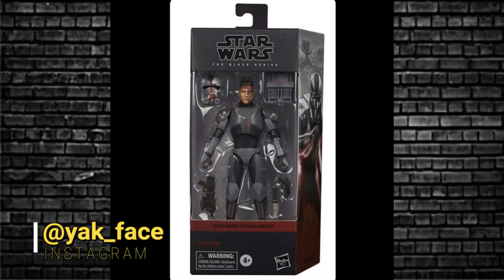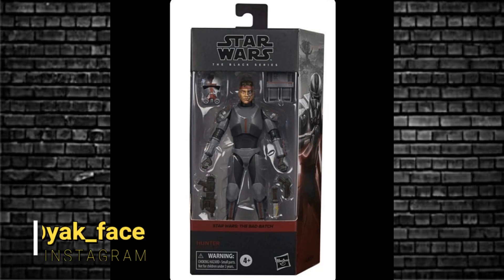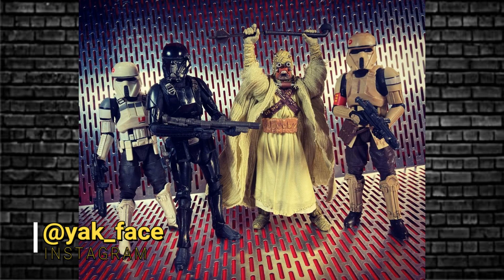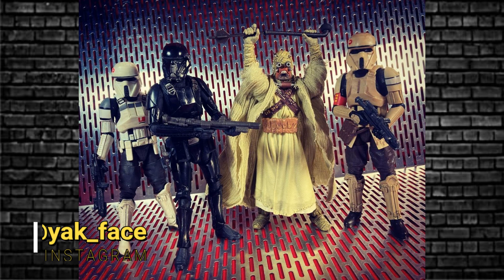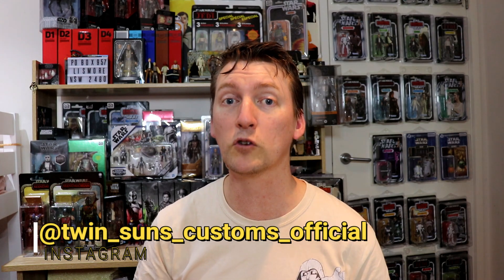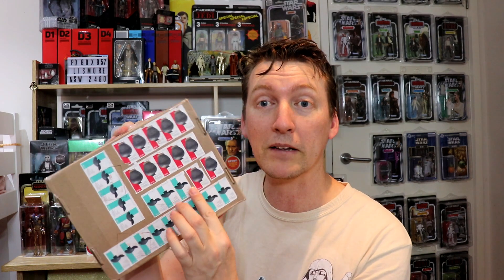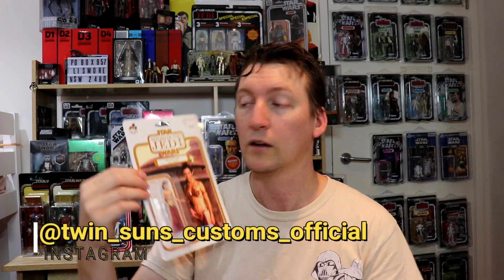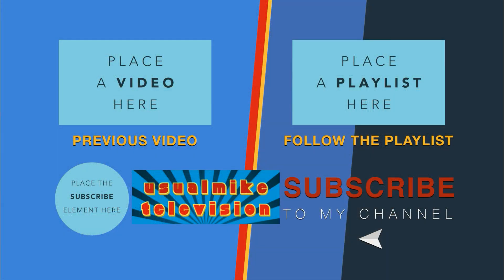STAR WARS ACTION FIGURE NEWS BAD BATCH PACKAGING FOR BLACK SERIES NEW ARCHIVE SERIES WAVE 2 RUMOURS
In this video we check out the STAR WARS ACTION FIGURE NEWS BAD BATCH PACKAGING FOR BLACK SERIES PLUS NEW ARCHIVE SERIES WAVE 2 RUMOURS AND AN AMAZING CUSTOM FIGURE!!

kylocollector on Instagram
twin_suns_customs_official

Usualmike Television
AUSTRALIA

NEW AMAZON INFLUENCER STORE: